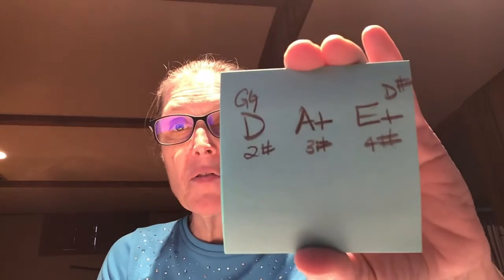Chordal Analysis of Haydn Excerpt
Print the PDF and analyze along with Karen.